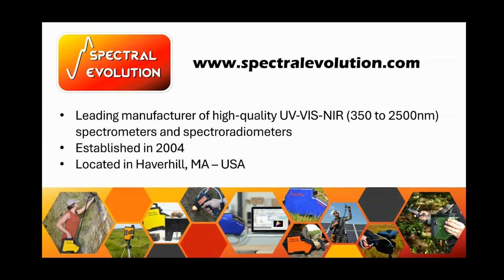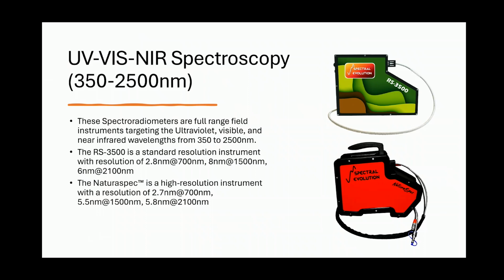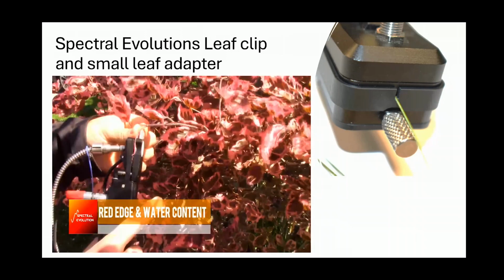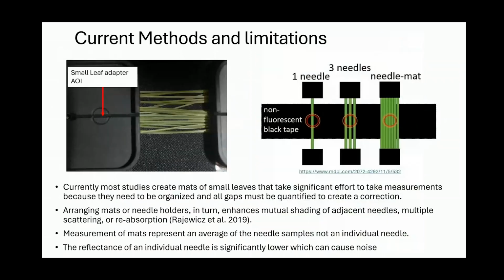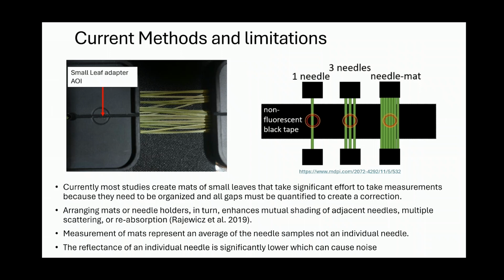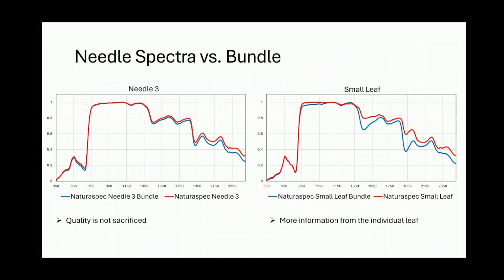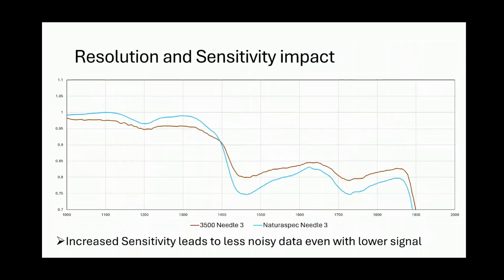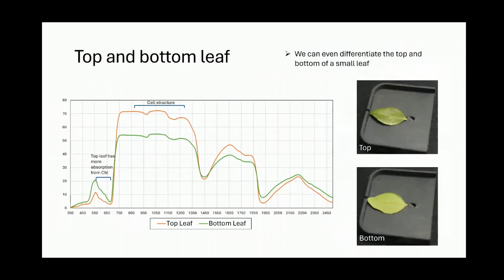WEBINAR - Advancement in NIR Reflectance Measurements of Small Leaves and Pine Needles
With rapidly changing environmental conditions due to climate change, novel UV-Vis-NIR remote sensing techniques for vegetation are critical to observing environmental metrics. Capturing reflectance data from small vegetation samples, such as pine needles and tiny leaves, is a technical challenge to overcome. The very small field of view needed for the measurement, as well as the required high sensitivity of the spectrometer, can be an obstacle to obtaining high-quality data. To address this problem, we deployed Spectral Evolution’s novel leaf clip reflectance probe and small leaf adapter using both a standard and a high-resolution spectroradiometer. Through this experiment, we explore the enhanced ability to analyze small samples with a more controlled field of view and discuss some of the limitations of this method.